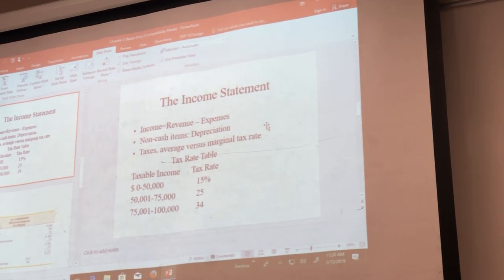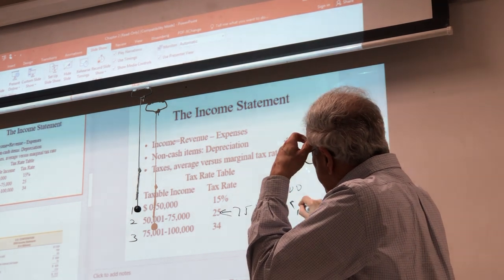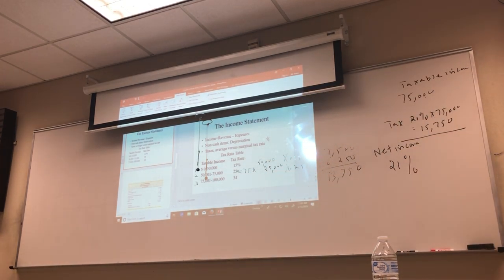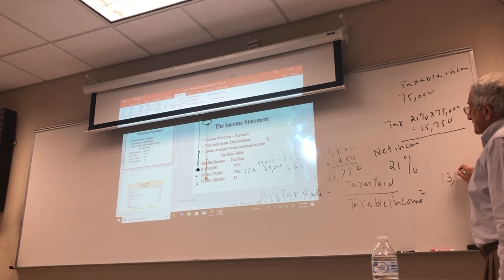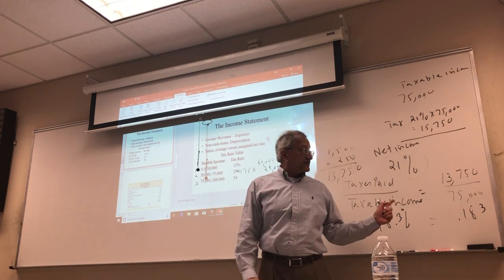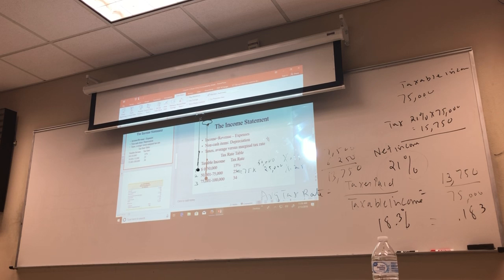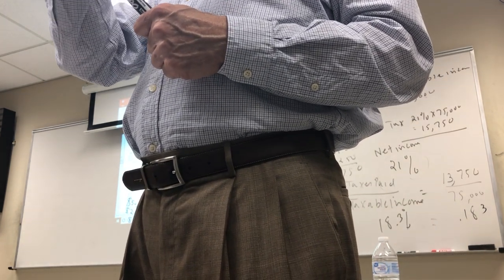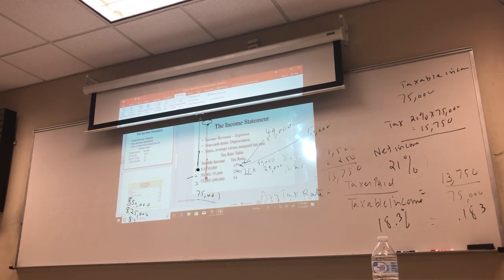Ch two intro .p11 ( finish ch.2)